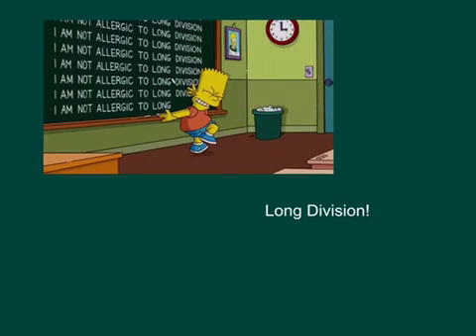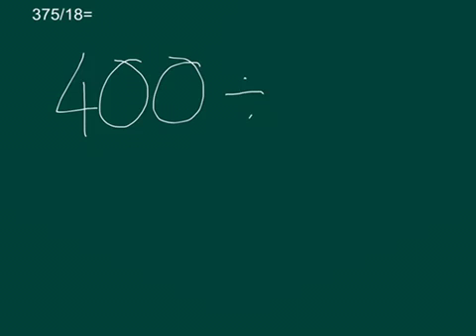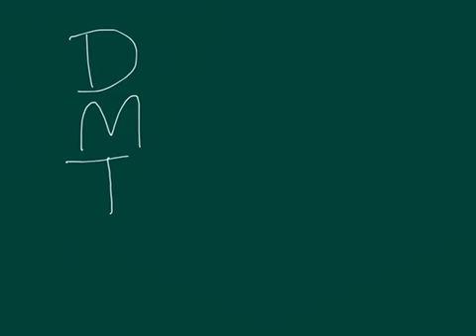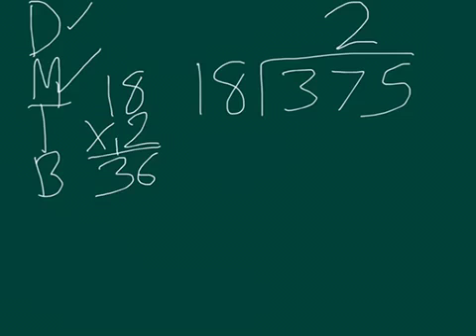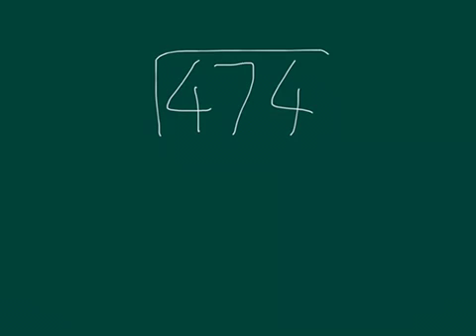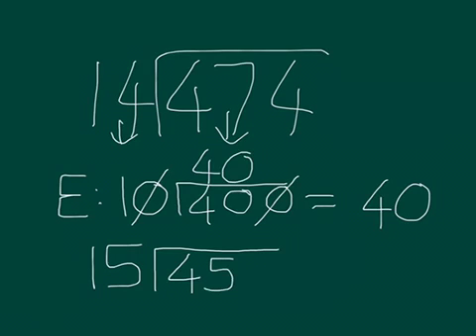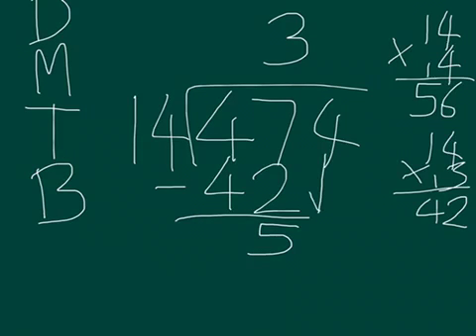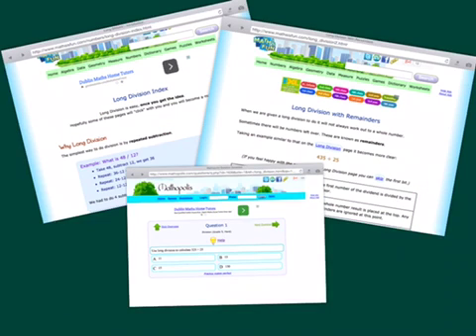Long Division Explained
A short explanation of long division